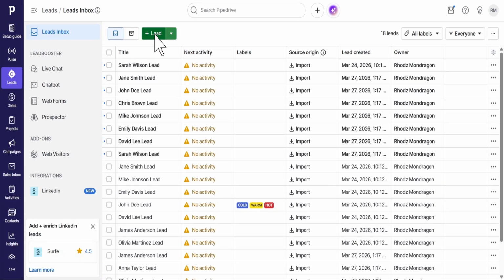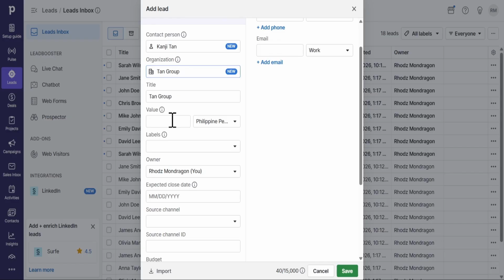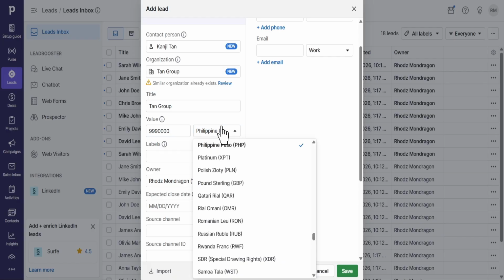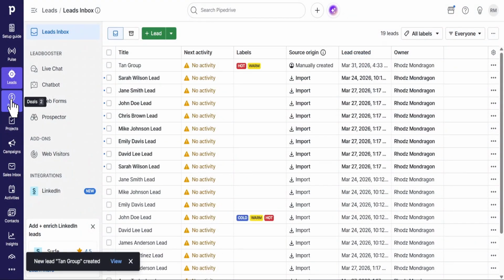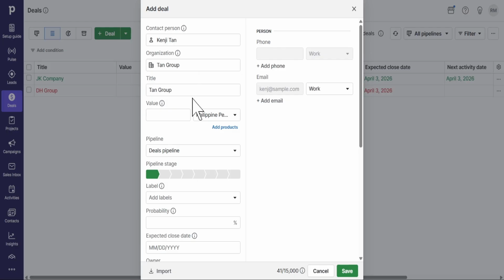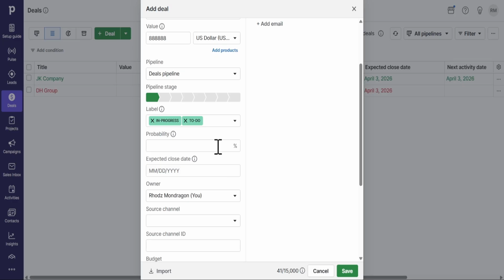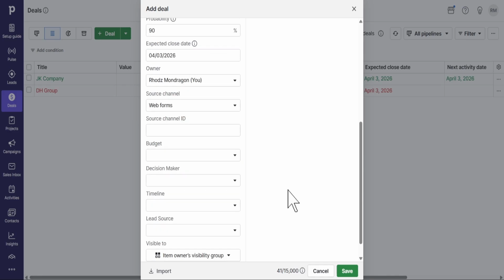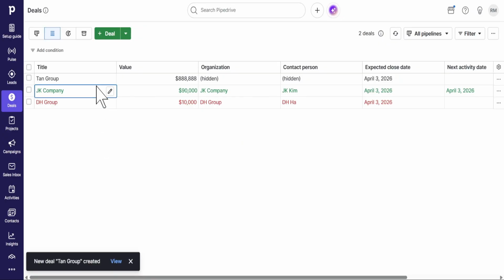Leads vs Deals in Pipedrive – What's the Difference? (Step-by-Step Explanation)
In this clear tutorial, I explain the exact difference between Leads and Deals in Pipedrive and when to use each one.

You’ll learn how Leads are perfect for early, unqualified prospects while Deals are for qualified opportunities you’re actively working through your sales pipeline.

What you’ll learn:
What Leads are and how to create them in the Leads Inbox
What Deals are and how to create them in your pipeline
Key differences in purpose, tracking, and workflow
Best practices for using both to keep your sales process clean and organized